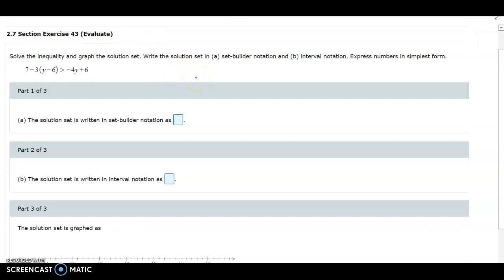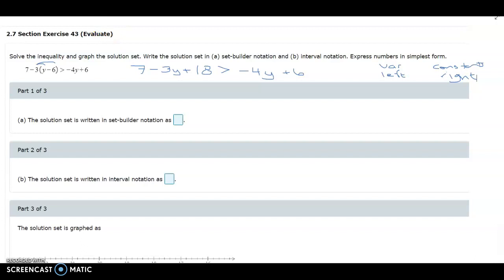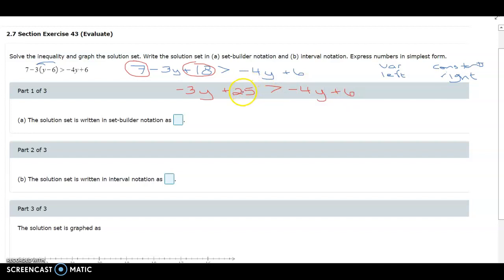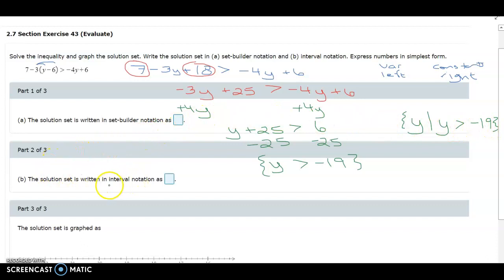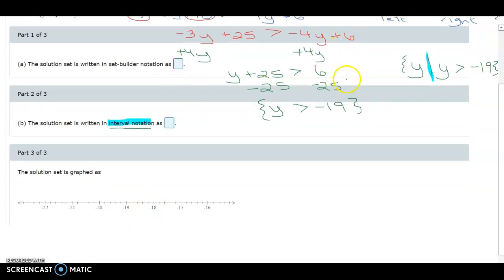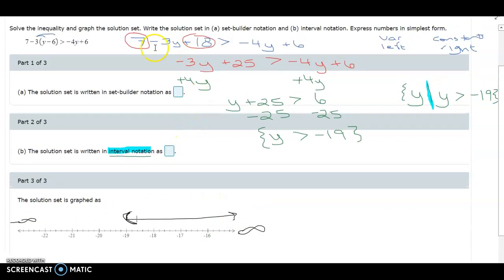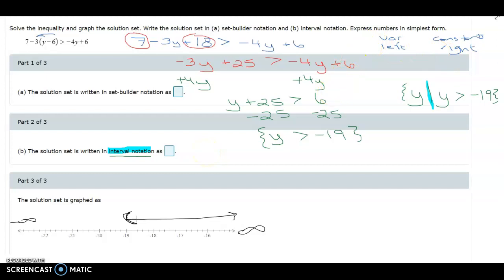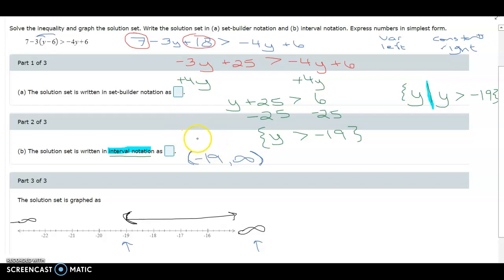0308 Solving Inequalities